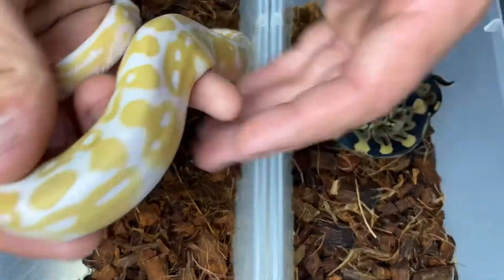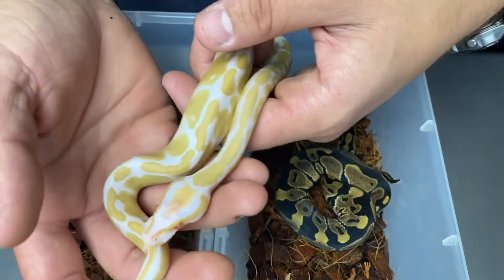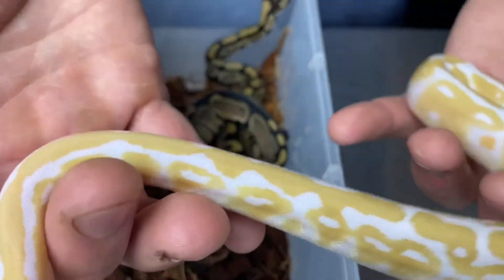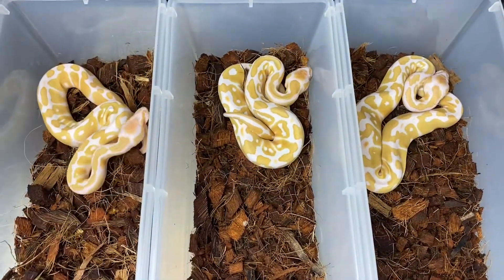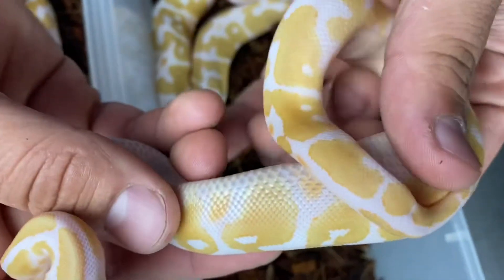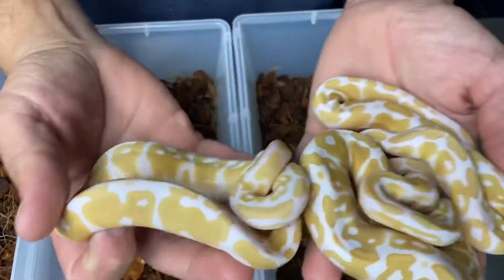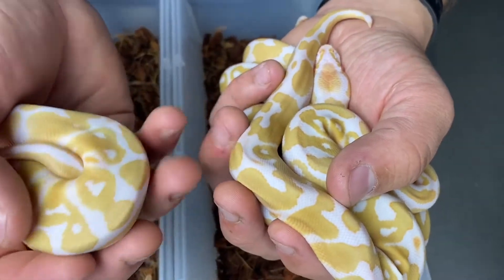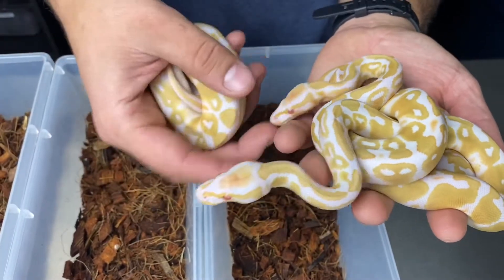Albino Hatchlings Update!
In this video we show you an update on our albino clutch!